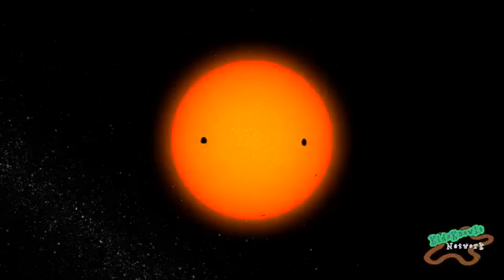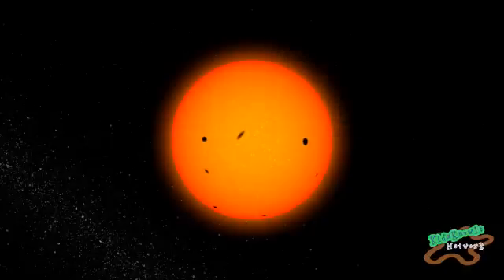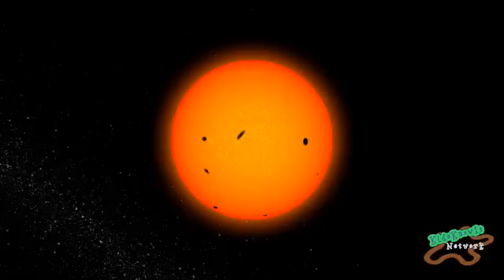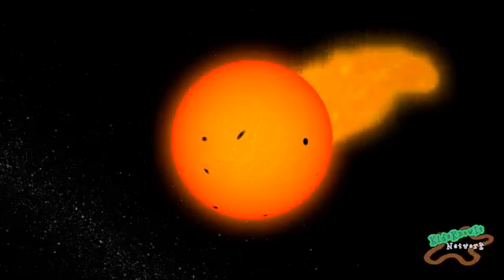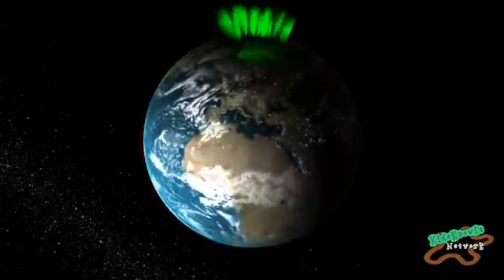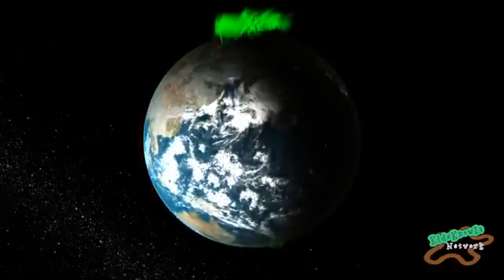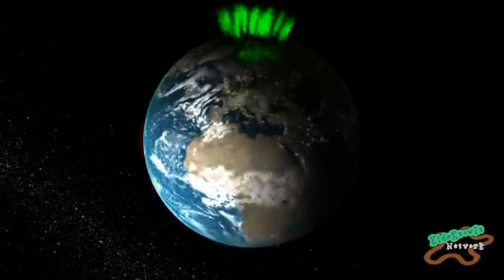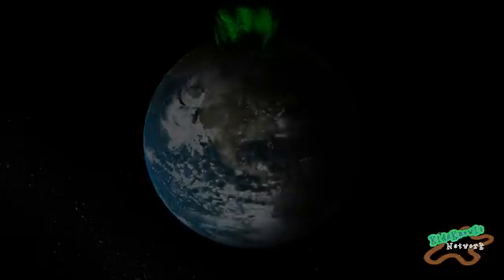Aurorae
About Solar Flares, Coronal Mass Ejections, and Their Relationship to Aurorae.

Hands-on Labs
Totally Free!